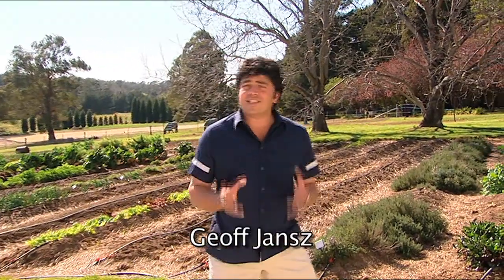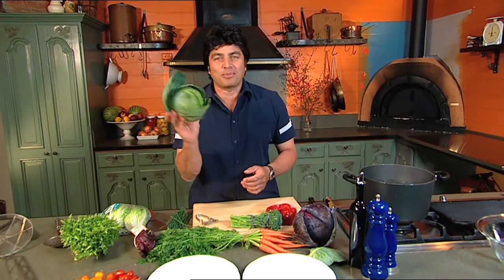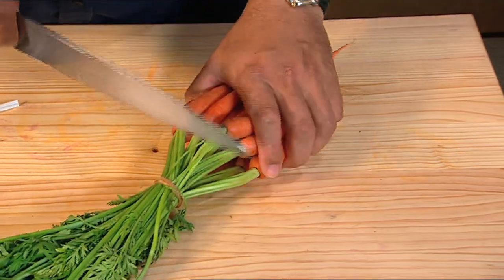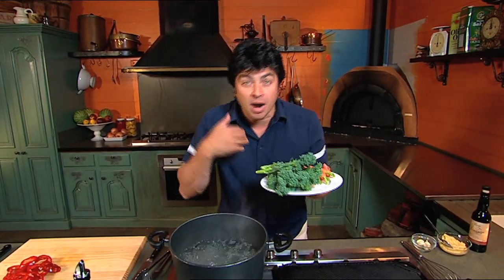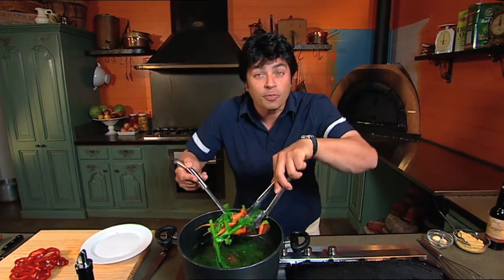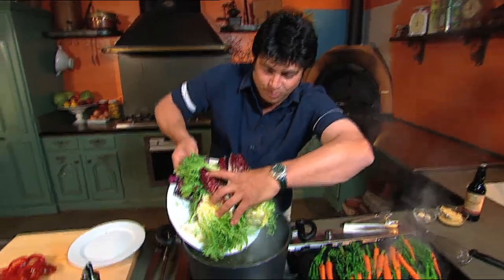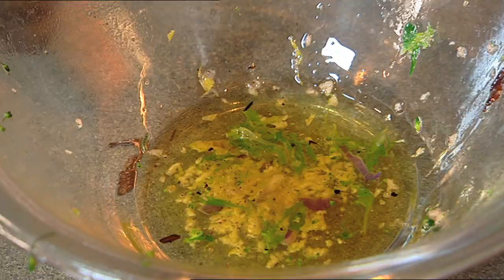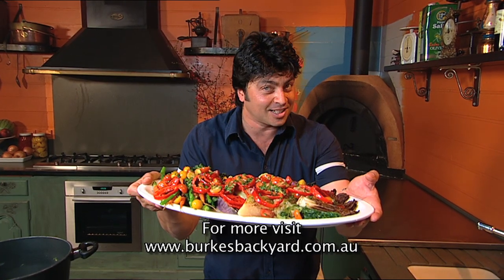Burke's Backyard, Grilled Mini Vegies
Geoff Jansz cooks some delicious vegetables on the grill, but he is using tasty miniature vegetables rather than normal size ones.